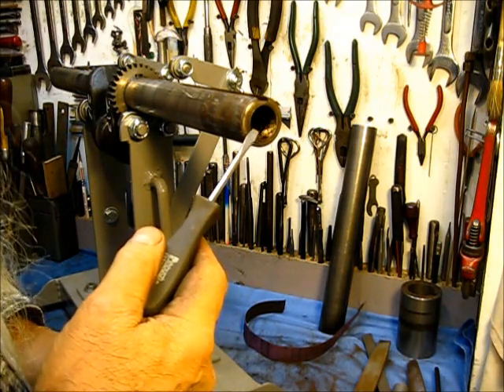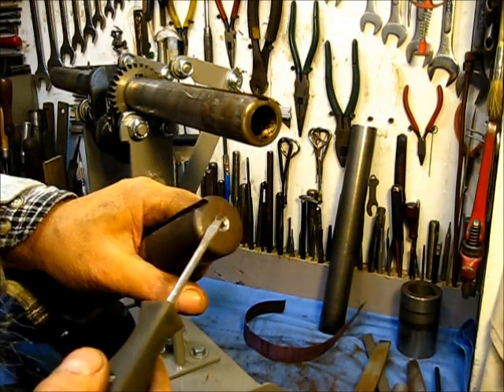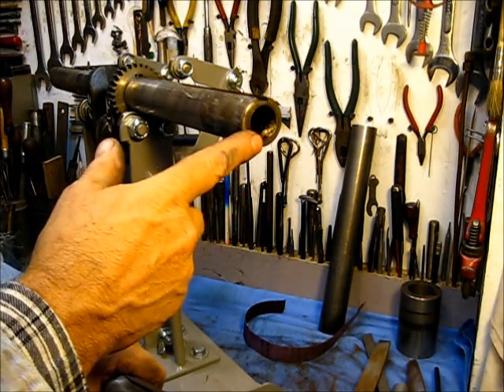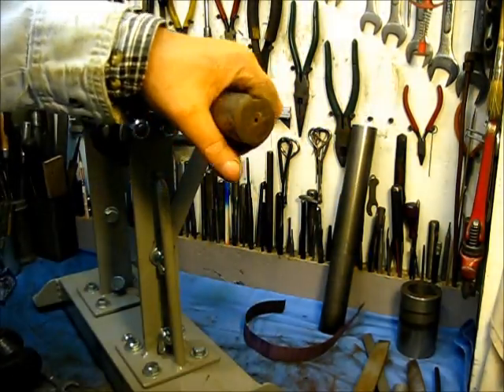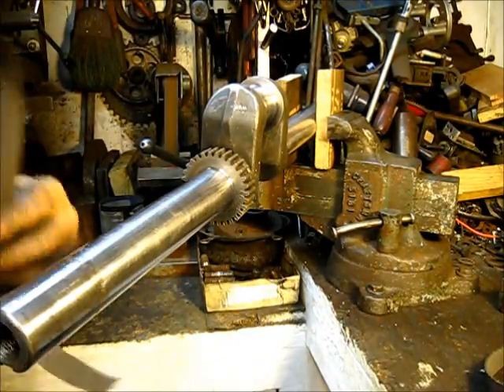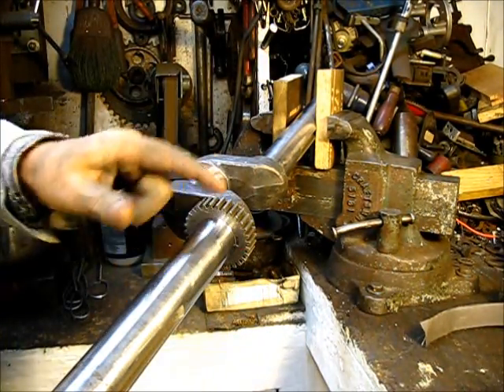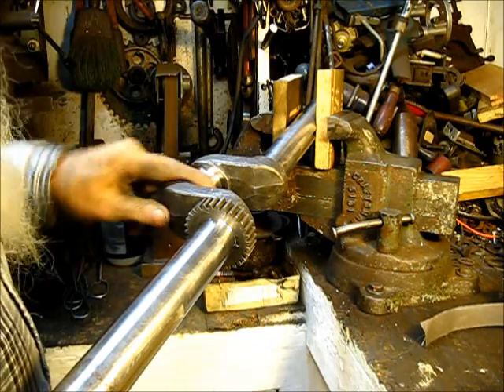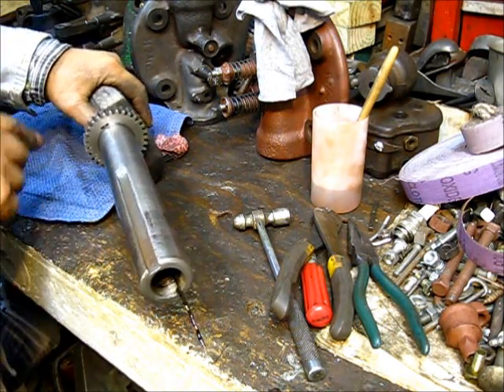1926 McCormick Deering type m / polished crankshaft 19of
,,, just use common sense,,, when you are filing and polishing a crankshaft,,, oh!, and a lot of patience,, check often for roundness, keep in mind at all times the shaft must be "round",,,,, leave a comment, subscribe, pass it on, to be continued,,,